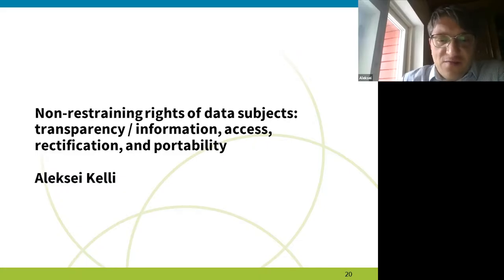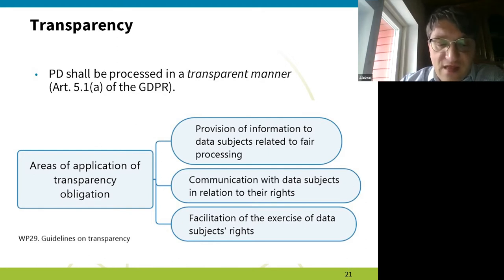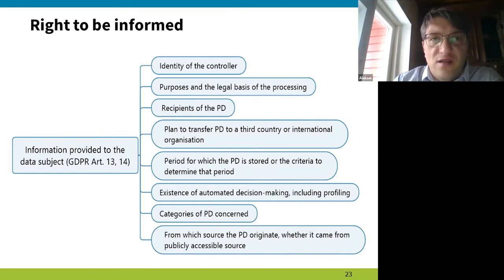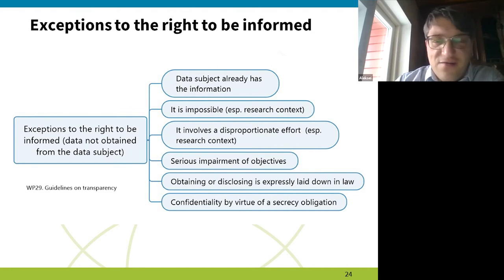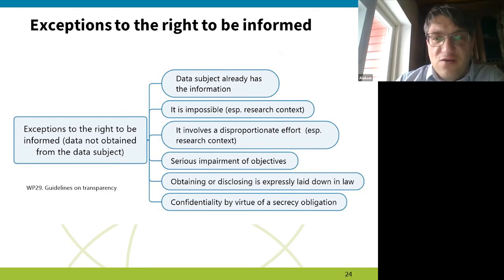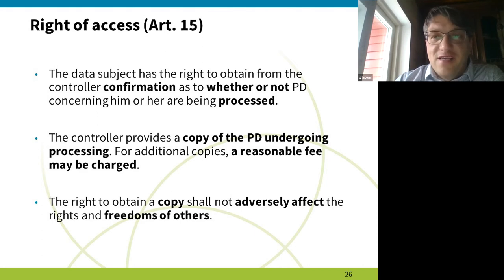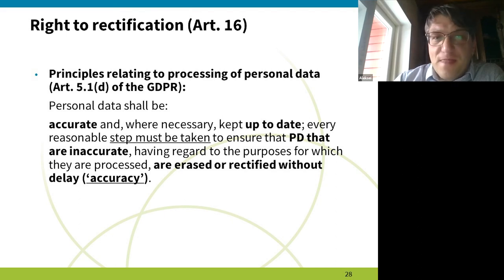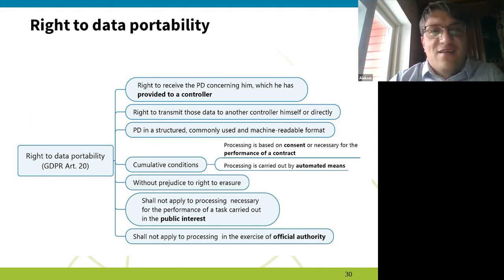Aleksei Kelli - Non-restraining rights of data subjects - CLARIN Café 30.03.2021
CLARIN Café on the Rights of Data Subjects in Language Resources